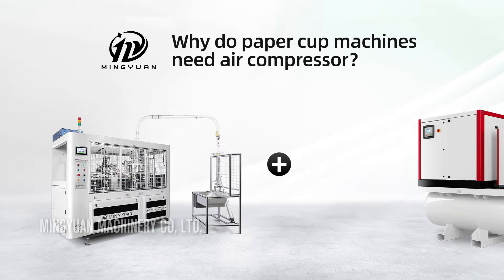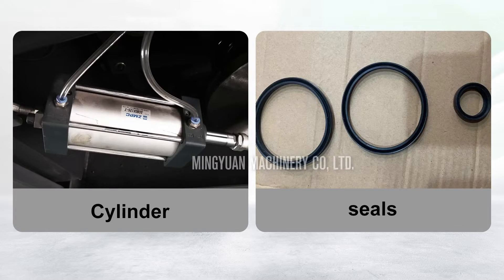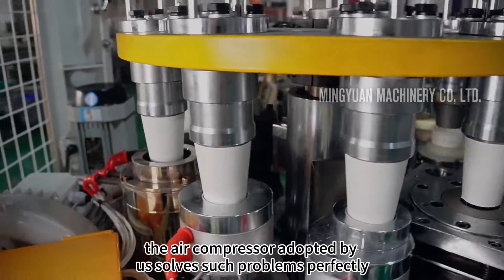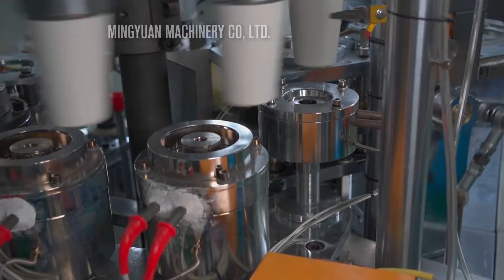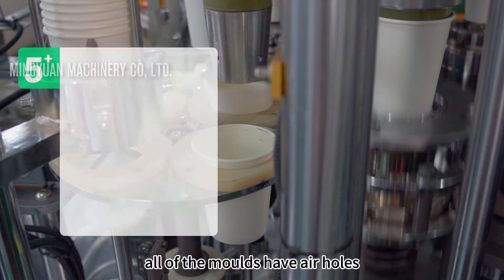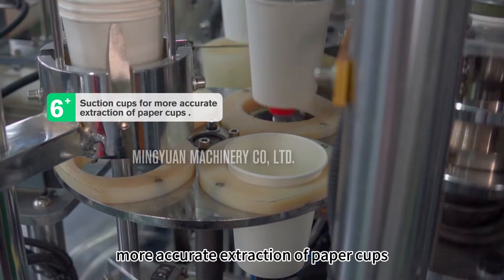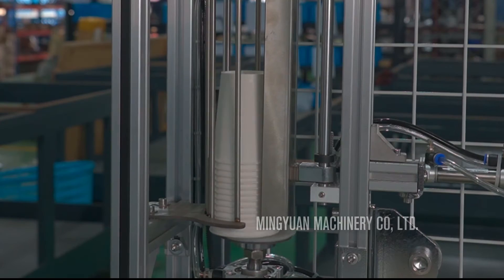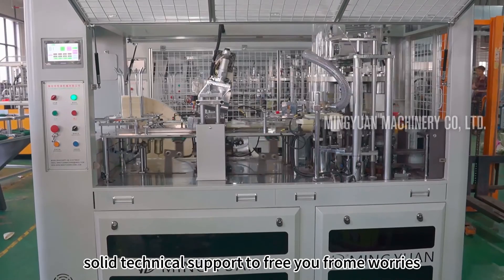Why must paper cup machine use air compressor？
RUIAN MINGYUAN MACHINERY CO.,LTD
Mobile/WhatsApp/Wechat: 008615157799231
Skype: george.chi11
Address: No. 656 Shun He Road Feiyun Street Ruian City Zhejiang Province - 325207 China